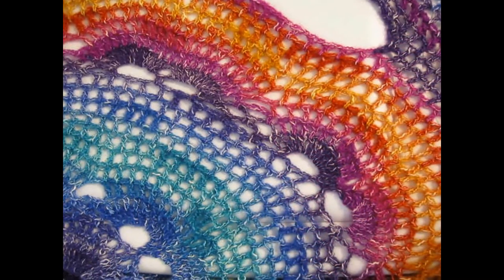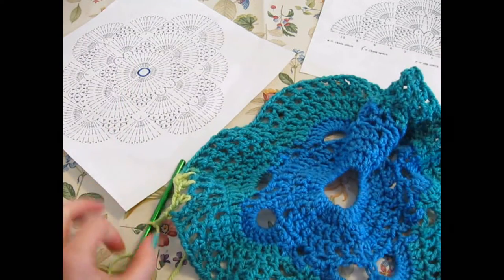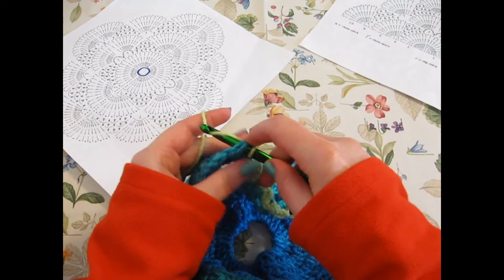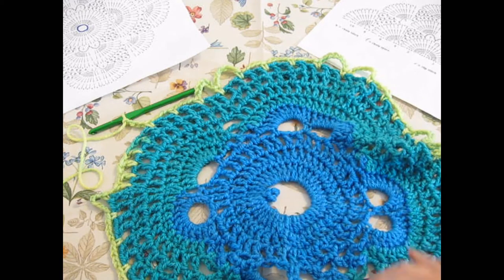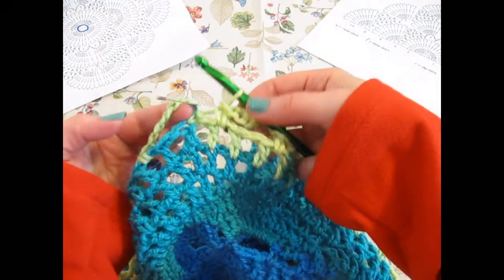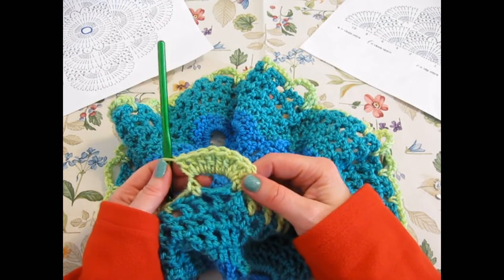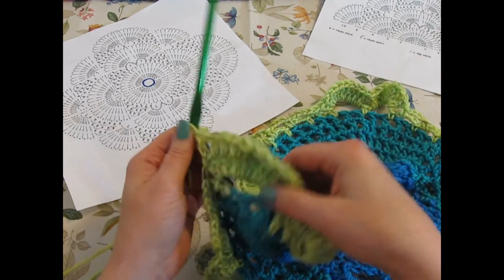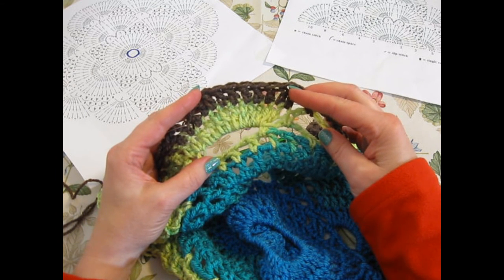Pine Notes~ Episode 5 ~CC~A~Long with Lisa ~ Circular Center Virus Shawl Vest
Pine Notes~ Episode 5 ~CC~A~Long with Lisa ~ Circular Center Virus Shawl Vest Creating Crochet Free Form. Pine Notes Crochet, Crafts, Cards and Creative Ideas. Click “Show More” for details.

Hello,

I am truly grateful to each and every one of you! From my home town, and home State, across the USA, the UK, and all the way to Australia, Belgium, and the Cypress Islands! I cannot do it without your support.

Welcome to CC~A~Long with Lisa! Circular Center Virus Shawl Vest Creating Crochet Free Form. Hope you can join us the next couple weeks. Before you begin please watch and or practice crochet stitches of the videos listed below. *Note I am crocheting a children's size and will compare it to my adult sized one.

Most of all have fun with this free flow creative crochet!

EPISODE ONE
September 19th Pine Notes ~ Yarn Talk ~ Caron Cakes, Premier Yarns Sweet Rolls & DIY Cakes ~ Sharing thoughts had creating "Fall Ferris Wheel" Virus Shawl Circular Center Vest.

EPISODE TWO September 21st ~ Getting Started: Pine Notes~ CC~A~Long with Lisa~Circular Center Virus Shawl Vest for Fall

EPISODE THREE September 28TH ~ The Virus Shawl Pattern Starts in the center. CC~A~Long with Lisa~Circular Center Virus Shawl Vest for Fall

EPISODE FOUR October 13th ~ Move to the Mesh Stitch - off pattern now and free forming crochet to create the back of the body.

Color: Vest on mannequin in Restful Rainbow – 2 Balls used
Size J-10 6mm hook used

EBB TIDE SHAWL _ MESH STITCH
May 17, 2016 Super Scarf w/ Shawl in a Ball by Lion Brand ~Healing Teal with Fringe

ABOUT ME
I am a beginner crocheter (1.5 years this past June) but I am absolutely hooked! I appreciated you coming along on my journey into yarn. A lifelong crafter I have been embroidery and cross-stitching on & off since the age of seven.

You will find here on my channel….
Nature lover; photographer; computer geek, creator of websites, greeting cards, and all kinds of crafts; f/t crocheter; p/t yoga instructor; makeup wearing, watcher of birds, stocks, e-mini’s & futures; in anticipation of a big year...

Please follow me for the latest crochet, crafts, and any creative ideas I am making or just general musings on life, nature, yoga, and everything else in between!

Sincerely,
Lisa